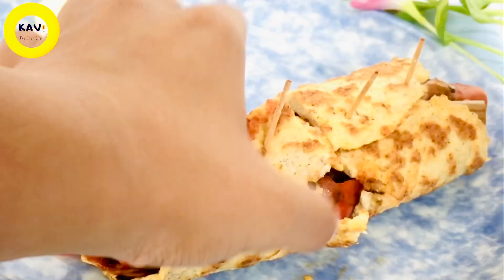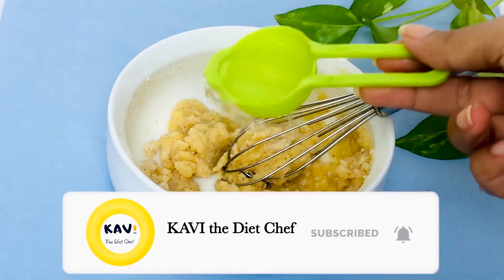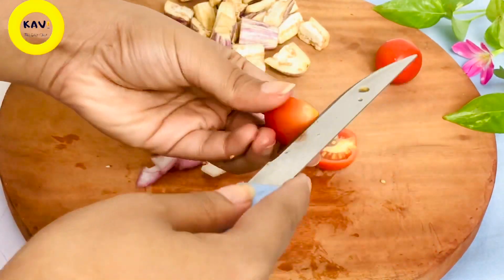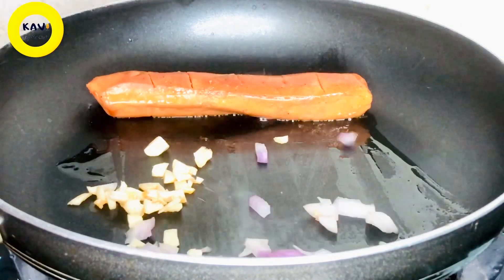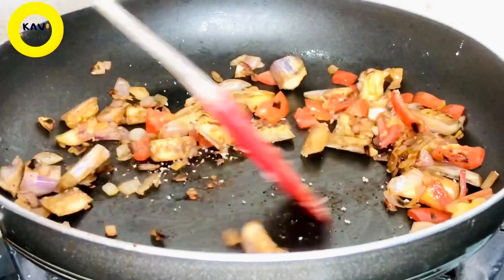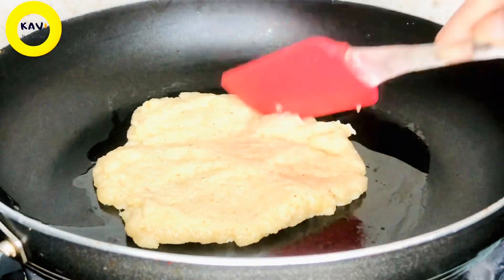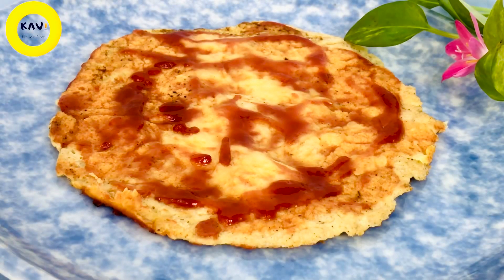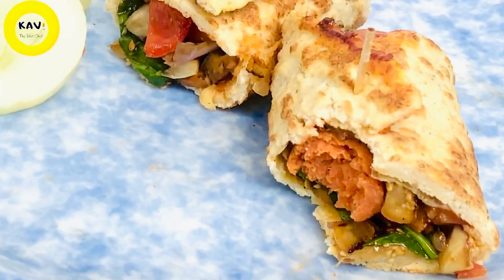ඉක්මනින් බර අඩුකරගන්න කැලරි අඩුවෙන් ශවර්මා ‍රොටියක් කමුද😋|weight loss low cal shawarma roti recipe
අමුද්‍රව්‍ය:

___රොටියට____

පොල් පිටි මේස හැදි 1
සිලියම් හස්ක් මේස හැදි 1ක්
වතුර මේස හැදි 2ක්
ලොකු බිත්තර 1ක්
හිමාලයන් පින්ක් ලුණු ස්වල්පයක්

Ingredients:

___lowcarb Wrap___

1 large Egg
2tbsp of water
1tbsp of coconut flour
 (or 2tbsp of almond flour)
1tbsp of psyllium husk powder
Pinch of himalayan pink salt

Macros per tortilla Roti

144calories
10g protein
7.4g net Carbs
7g Fat